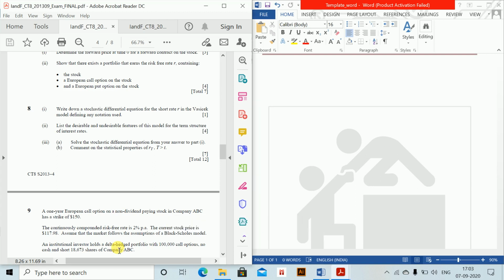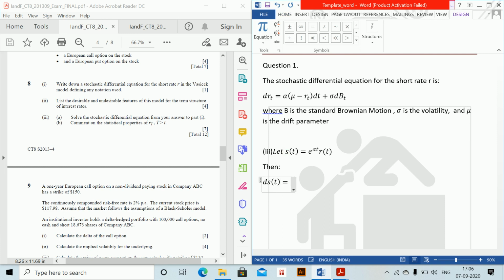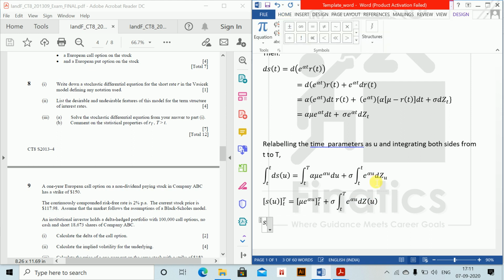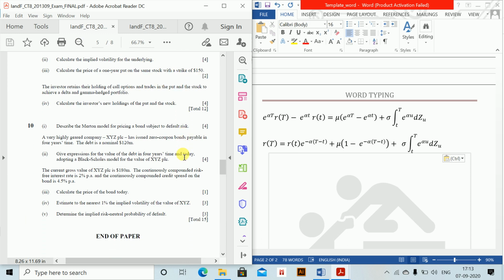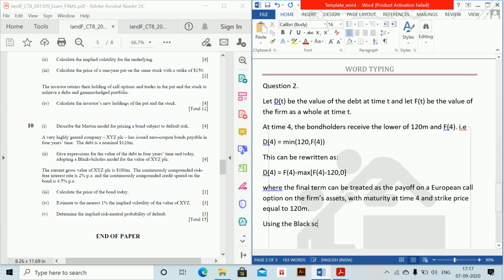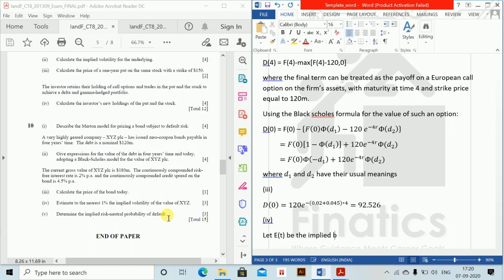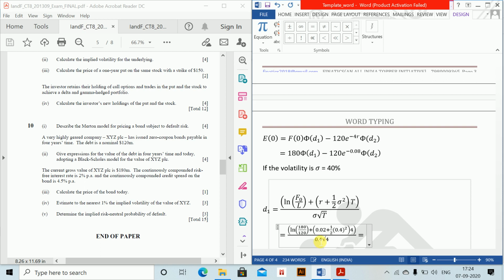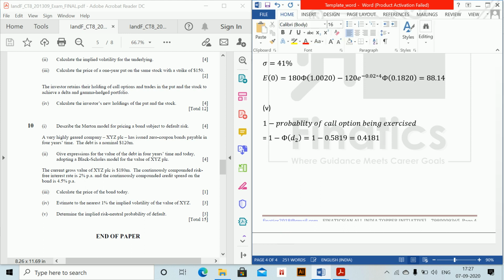CM2 Mathematical Typing on MS Word Class 14 | Chapter 18 & 19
This video is extremely helpful for students appearing for CM2 from IFoA and IAI. This video covers mathematical typing for chapters Term Structure of interest rates and credit risk model in CM2.